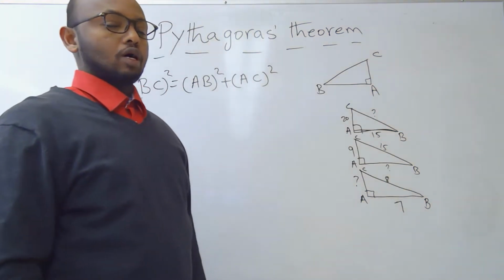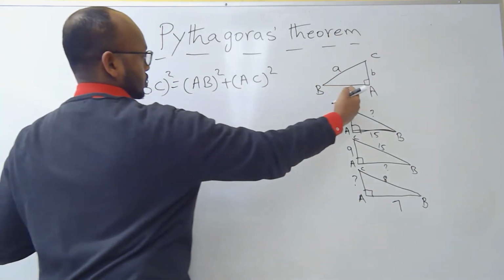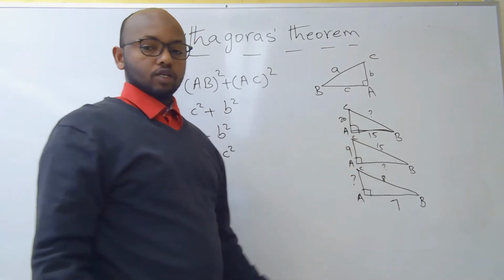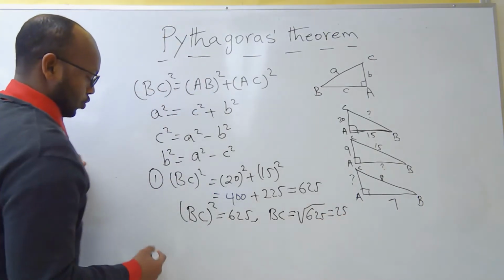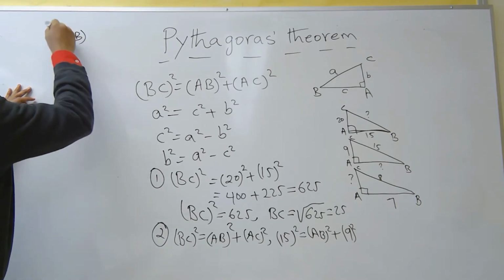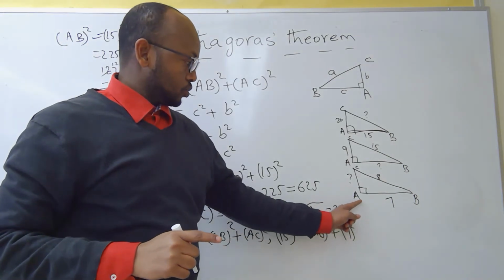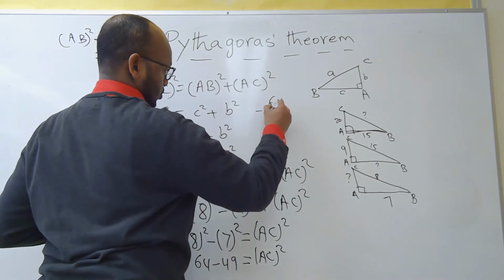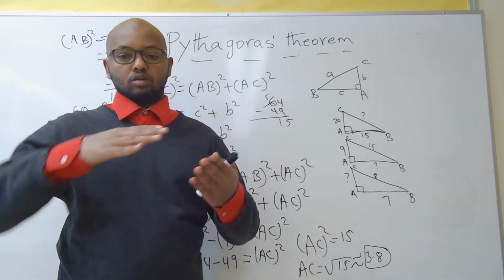Pythagoras' theorem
In a right-angled triangle, the square of the length of the hypotenuse is equal to the sum of the squares of the lengths of the other two sides.